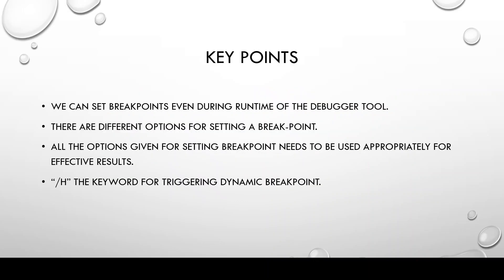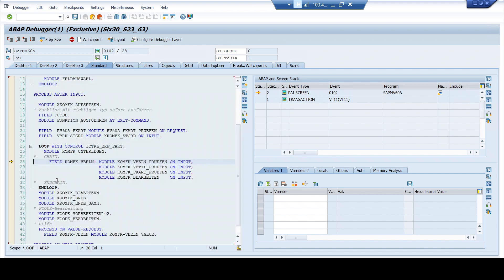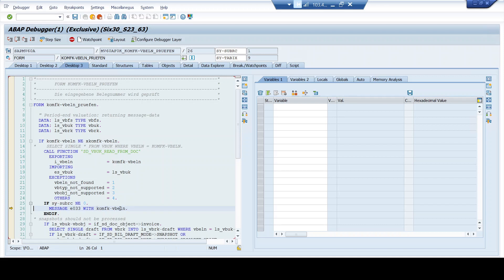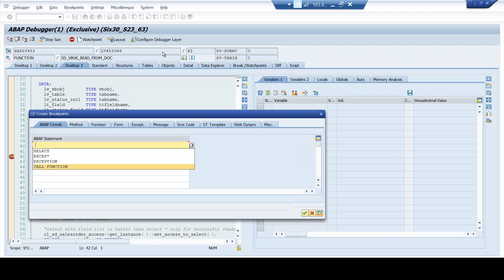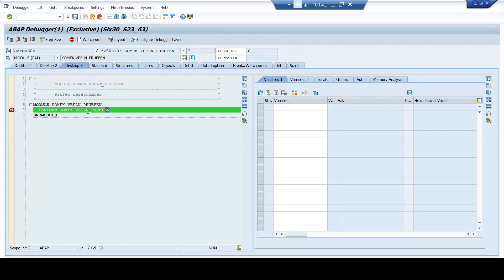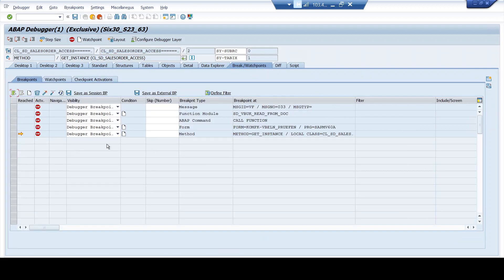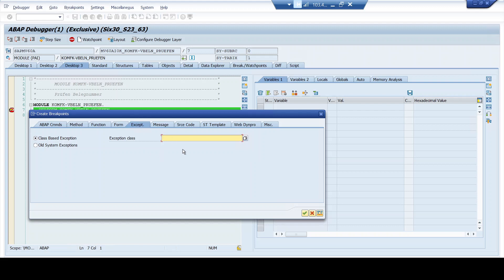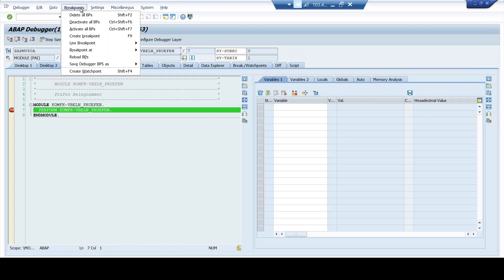SAP ABAP Debugging EP4: Different Ways To Set Breakpoints (For Both Functionals and Technical)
Learn Different Ways of placing the Breakpoint using Debugger Tool and their Significant Contribution in Using the Debugging Tool Effectively!

Enhance and Have a Strong Understanding on Topics Discussed Here!

P.S: Do post Your questions or requirement in any topic You need in the Comments Section, I will try my best to revery Back ASAP!